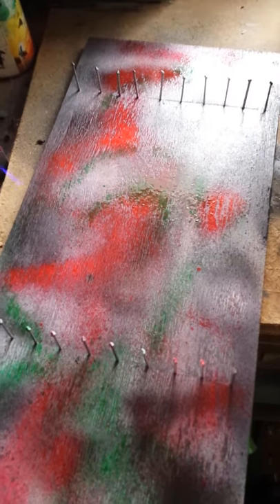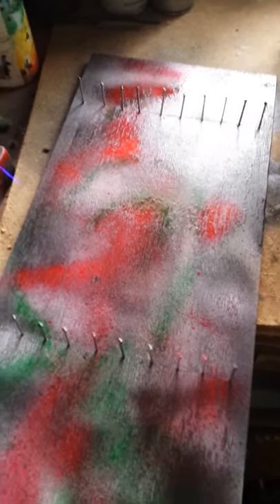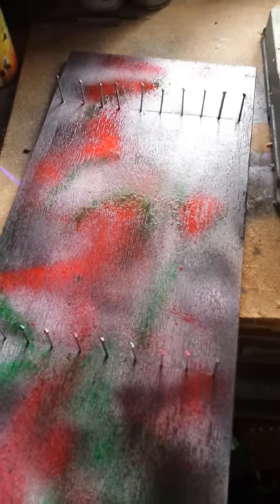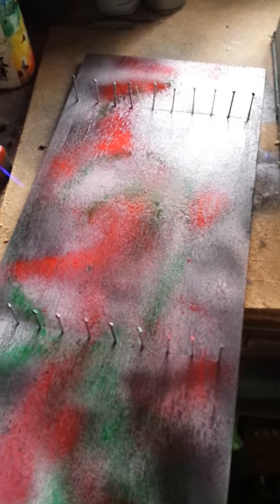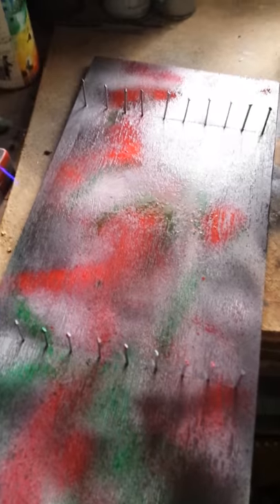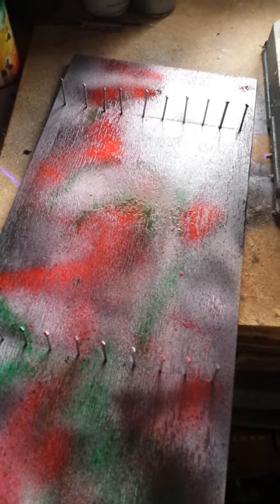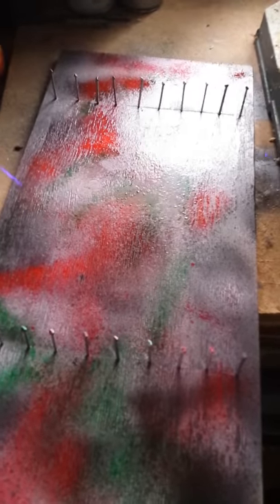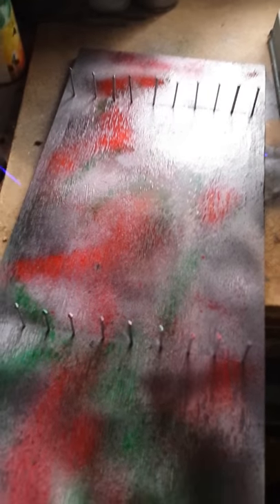Paracord loom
Loom for a paracord weave